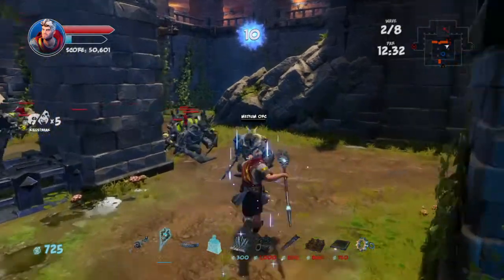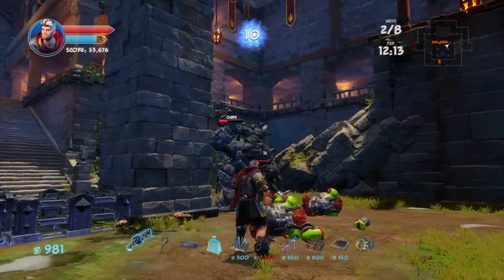Orcs Must Die! 3- Master's Courtyard v 1.01 (5 skull) on Rift Lord. Solo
Today I share how I competed (5 Skulled) Master's Courtyard on Rift Lord setting. This was using version 1.01 of the game. Even though this version is not available anymore it gives some nice insight to the pre-nerf version of the Stone Staff and Ceiling Lasers.

Trap set up

1.Blunder Buss
2.Stone Staff (pre-nerf)
3.Wind Belt
4.Mana Rage Trinket
5.Spike Trap
6.Snow Cannon
7.Ceiling Laser
8.Barricade
9.Tar Trap
10.Trap Reset Trinket

Updated 1/20/23**Updated Thumbnail.